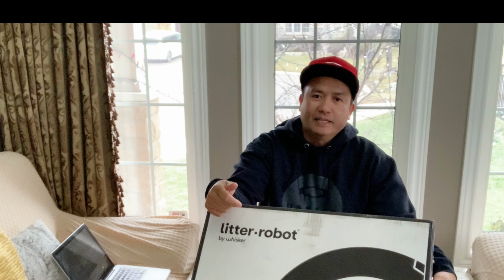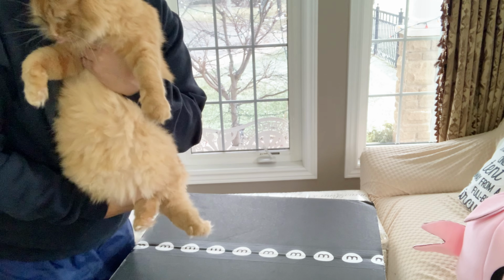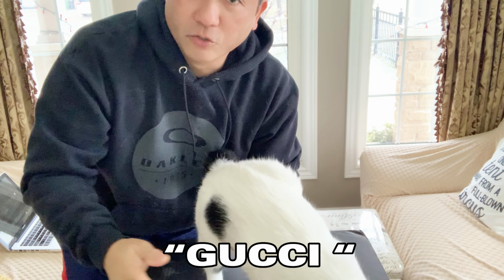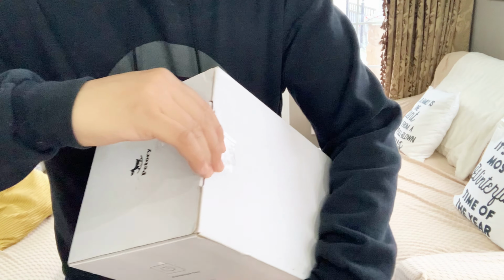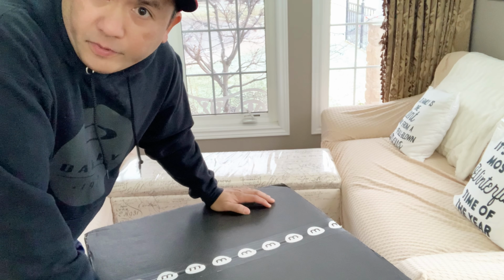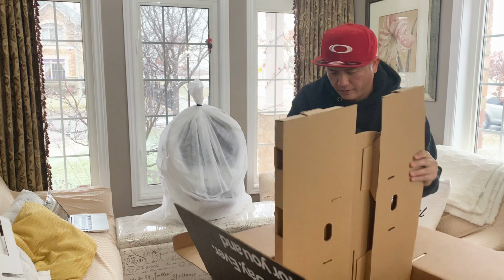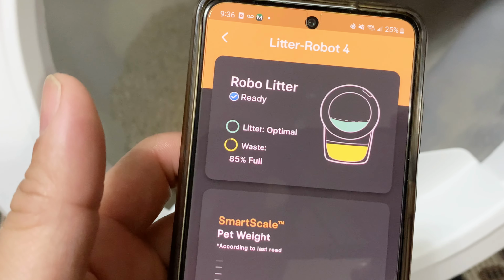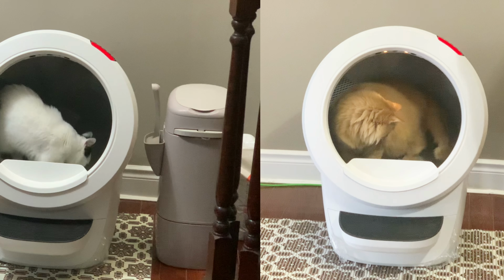UNBOXING: ROBOT LITTER 4 . $900 WORTH IT???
Are you tired of cleaning your cat's litter box multiple times a day? Introducing the Cat Litter Robot 4, the ultimate solution for a hassle-free litter box experience! In this video, we'll take an in-depth look at the features and benefits of this innovative device, and show you why it's worth every penny. From its self-cleaning mechanism to its adjustable settings, the Cat Litter Robot 4 is the perfect solution for busy pet owners. Say goodbye to the mess and smell of a traditional litter box and watch your life transform with the Cat Litter Robot 4."

Your support means the world to us and helps us to continue creating the best possible content for you. We appreciate each and every one of you and can't wait to bring you more exciting videos.